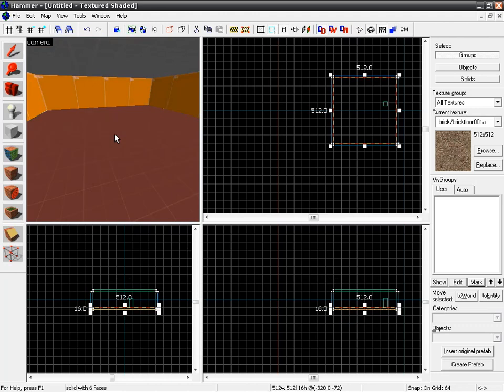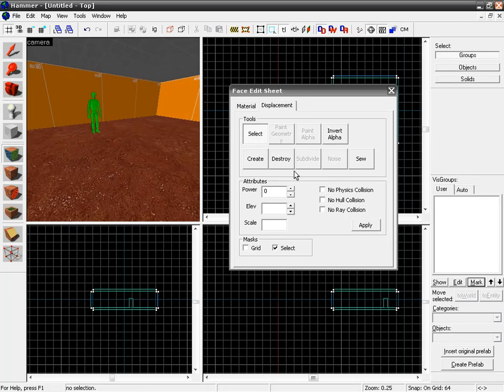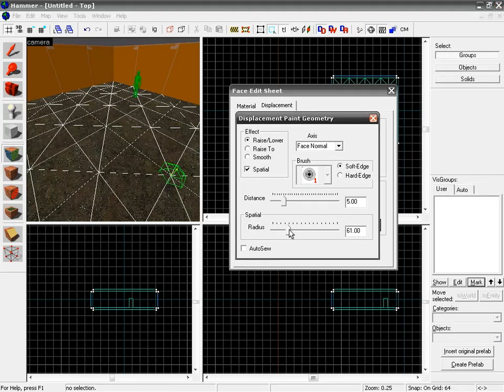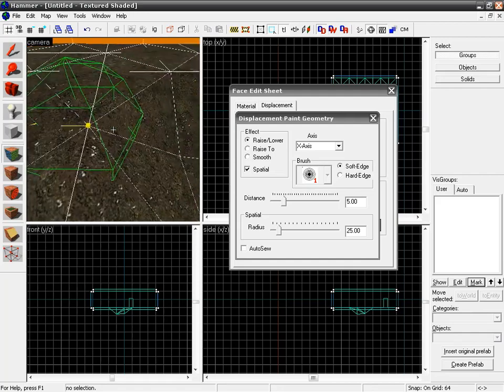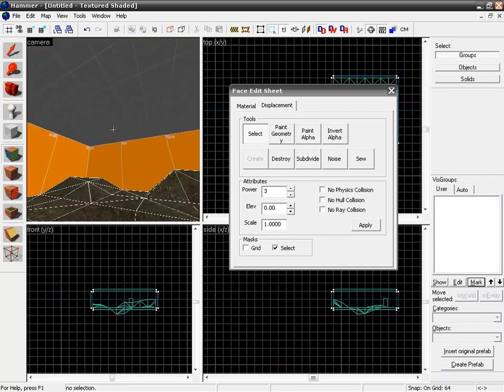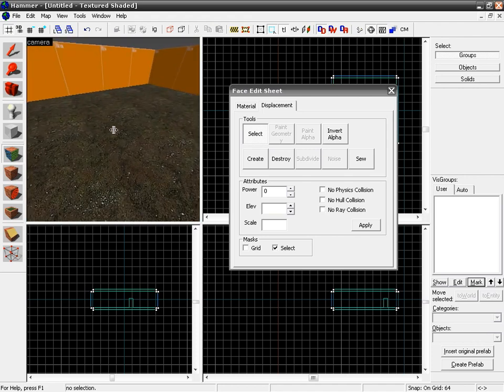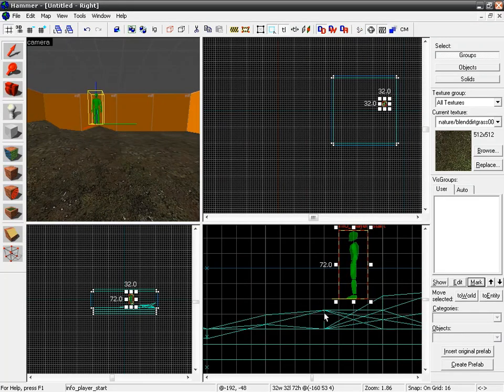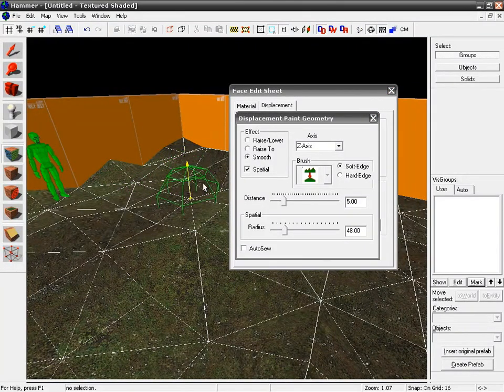Source Level Design 21: Displacements 1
By changing your floor textures you Learn the importance of the displacement tool in creating your world.